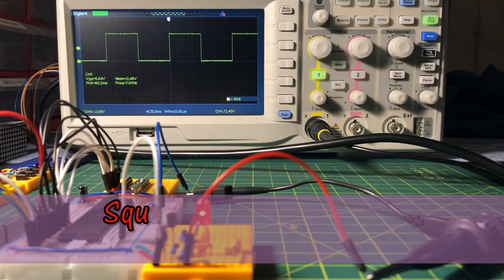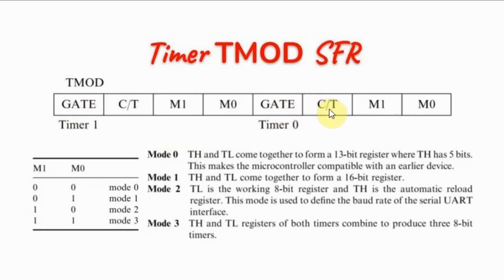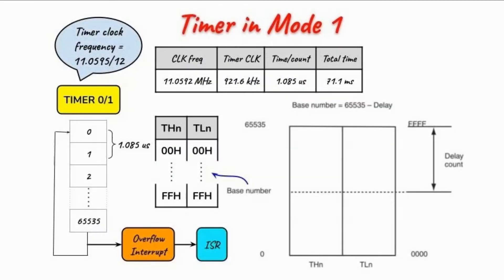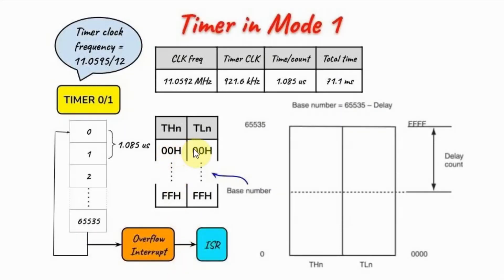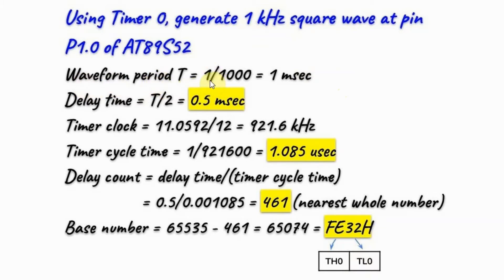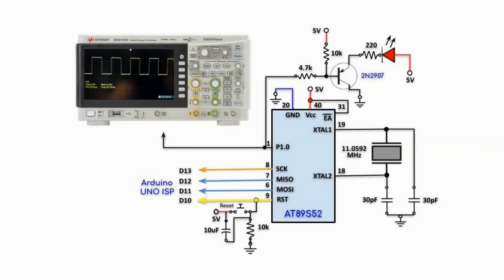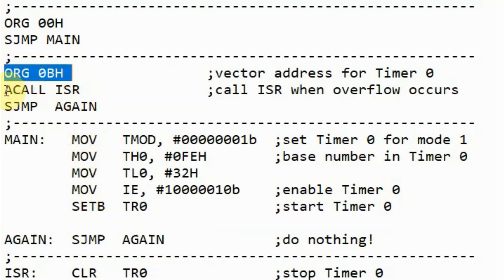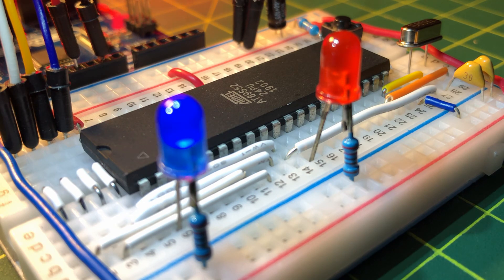Square Wave Generation via AT89S52 Timer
Contents:
0:00 Introduction
0:17 AT89S52 Timers and SFRs
4:06 Square Wave Generation using Timer 0
5:42 Circuit Diagram
5:54 Assembly Code
7:34 Demo
8:04 Future Project: AT89S52 Timer 2 in Capture Mode